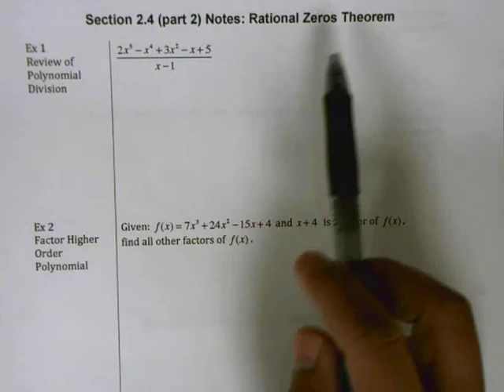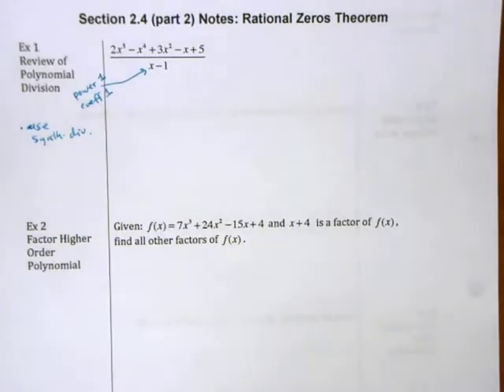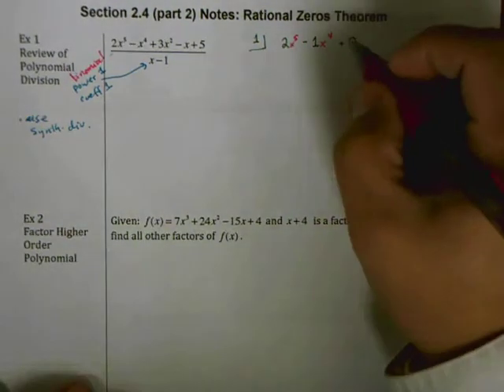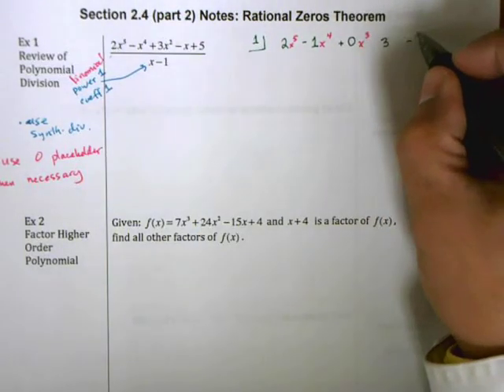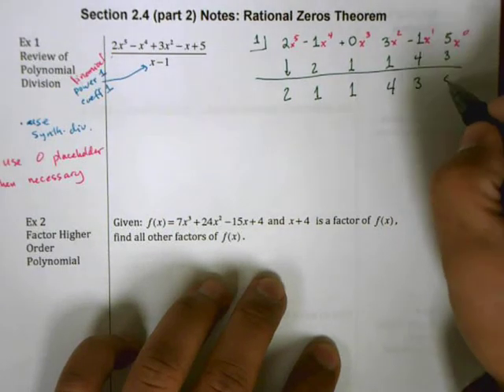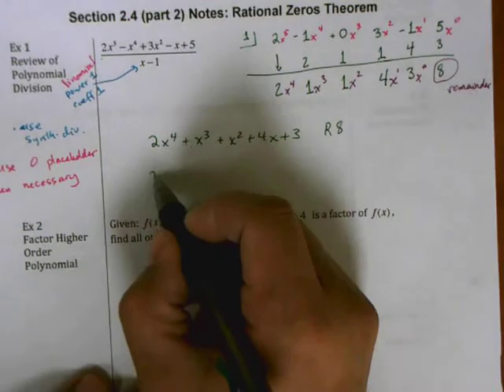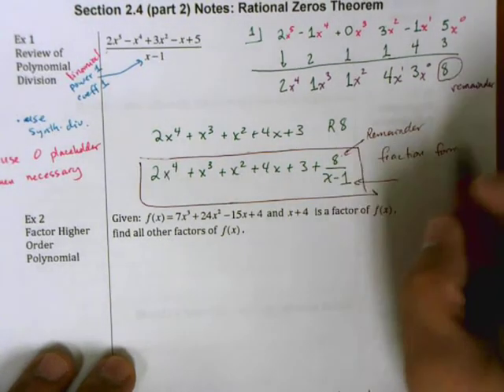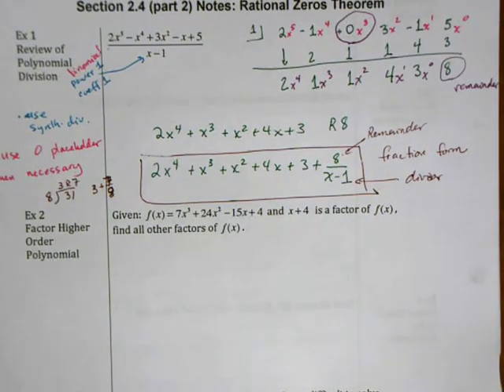2 4 review Synthetic Division 2014 Feb 03 06 58 59